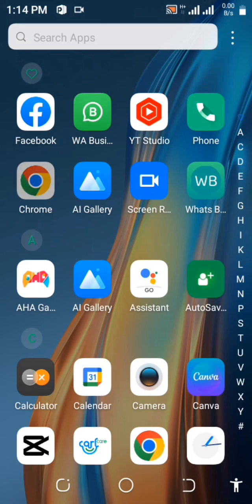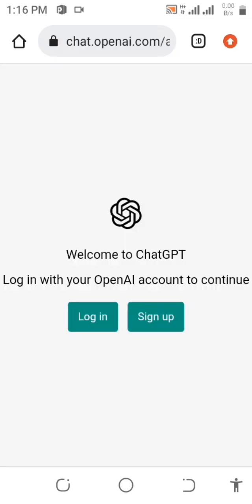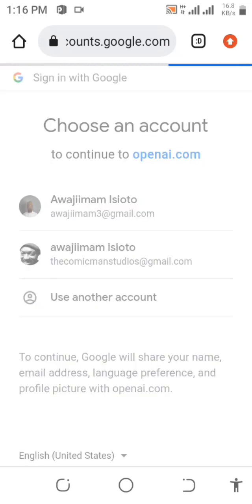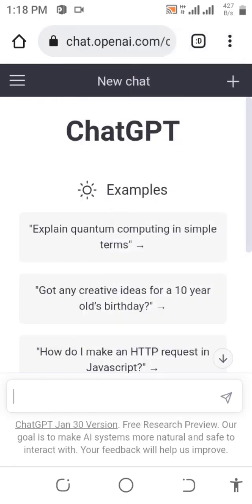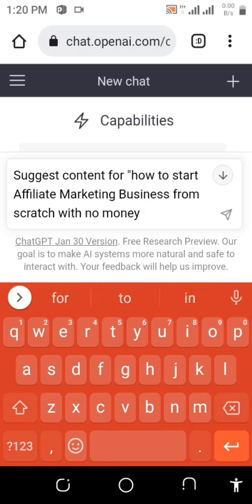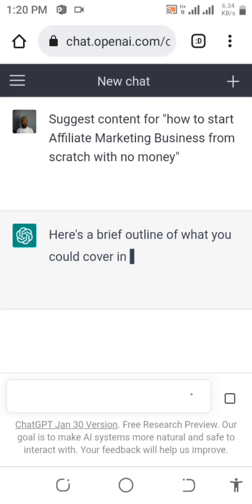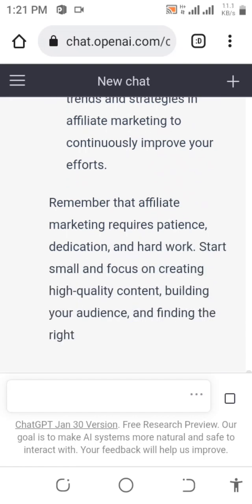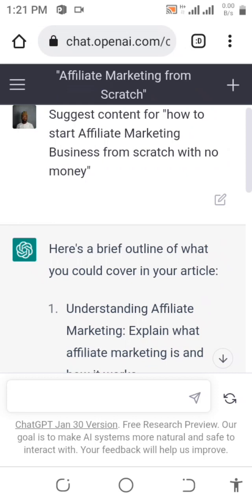HOW TO USE CHAT GPT (EASY)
With ChatGPT you don't need to think too hard to succeed.